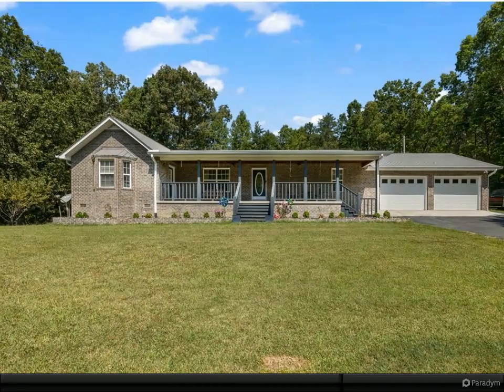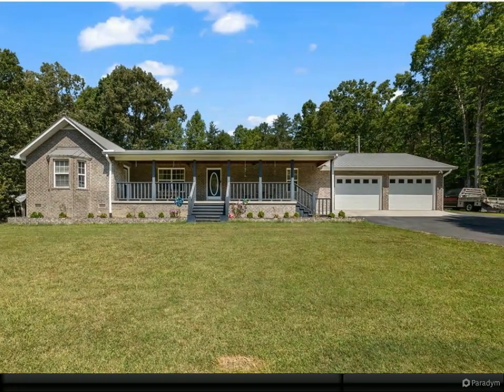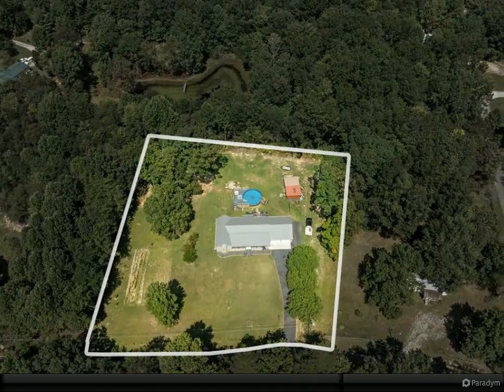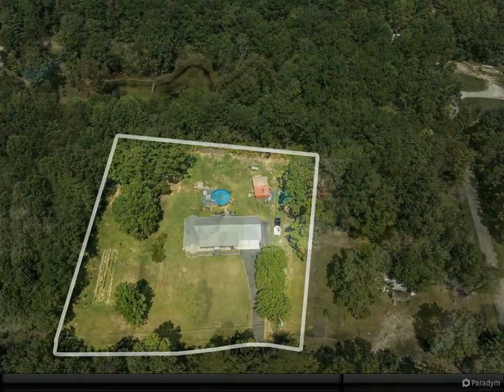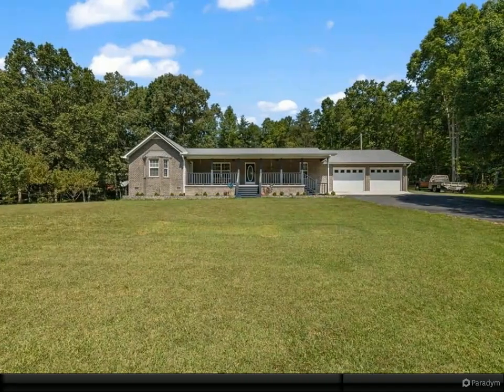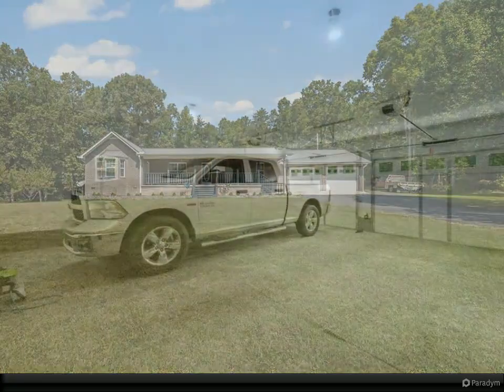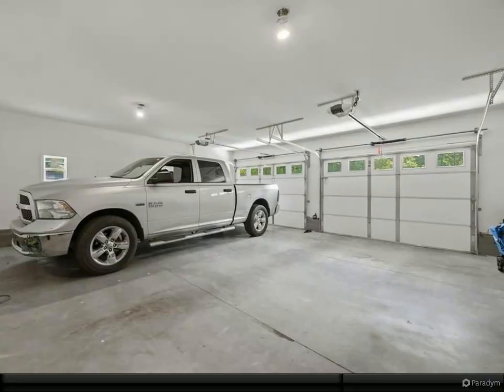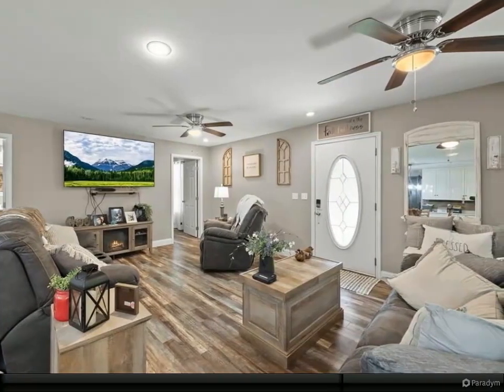1259 Model Farm Rd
2 full bath